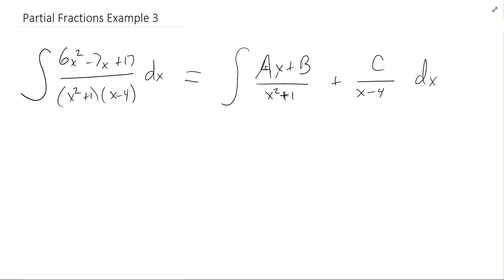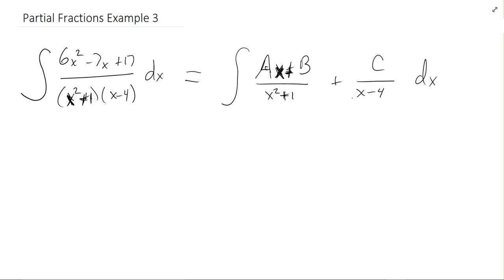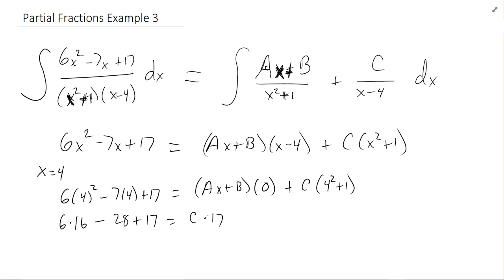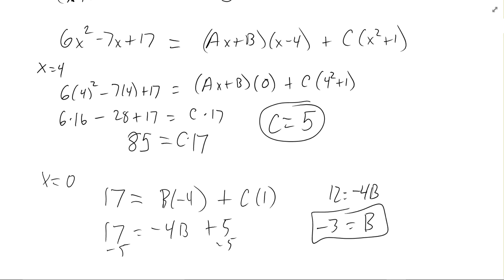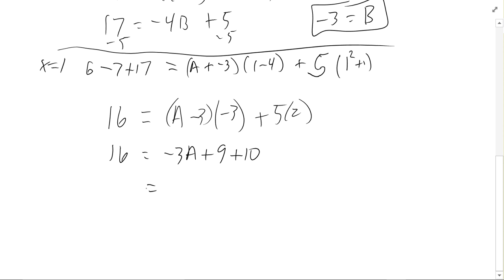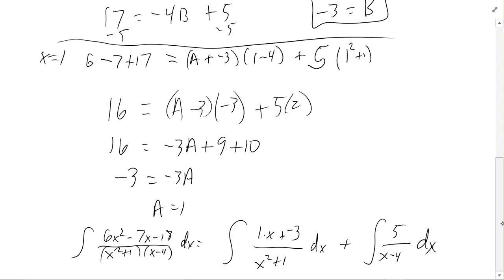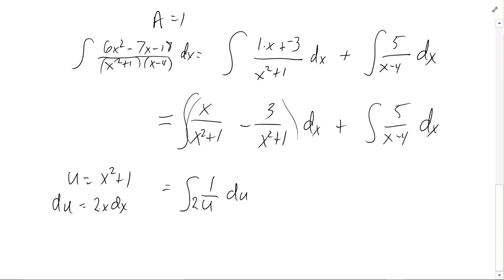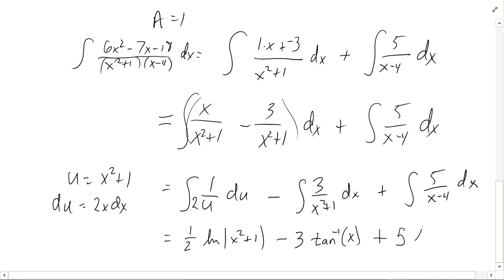Partial Fractions 3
Example 3 - non factorable quadratic terms in the denominator